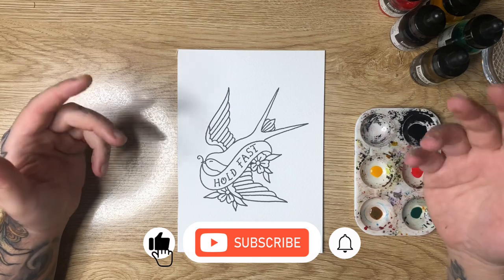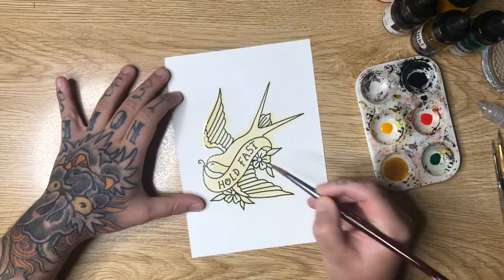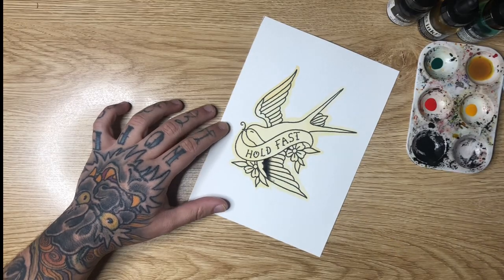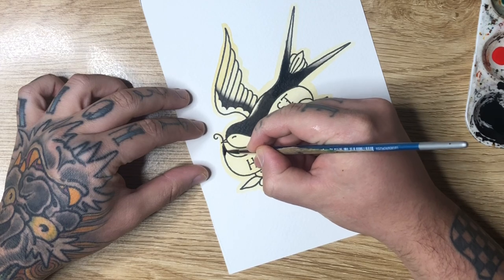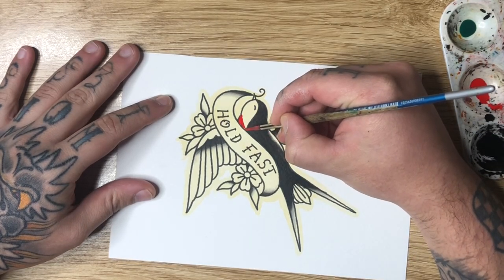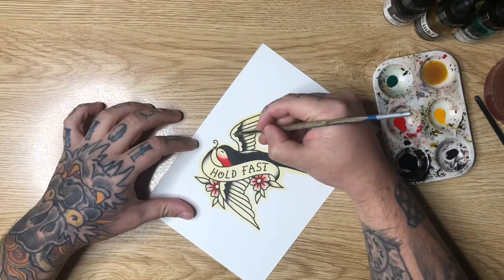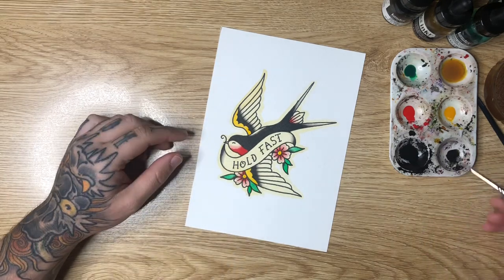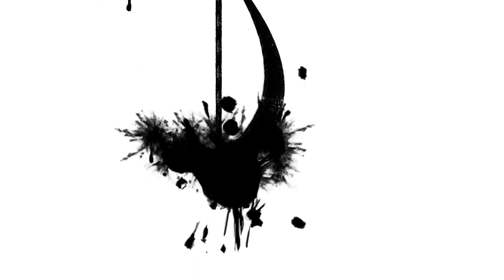Painting Tattoo Flash - Sparrow Tattoo Drawing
In this tattoo drawing video, i’ll be showing you my technique for painting tattoo flash using a sparrow tattoo drawing. I’ll be showing you how to black shade and colour this Traditional tattoo flash design  using acrylic inks or watercolour paints for that traditional tattoo flash aesthetic!

Right here on Dagget Designs, I create drawing, painting and tattoo related videos! Many of which I go through the process of drawing tattoo designs and tattoo ideas. I’ve covered many styles such as American traditional tattoo, traditional Japanese tattoo and neo traditional tattoo designs. Nothing beats a beautifully hand painted tattoo flash! So get painting!